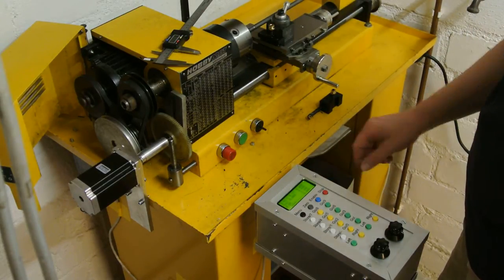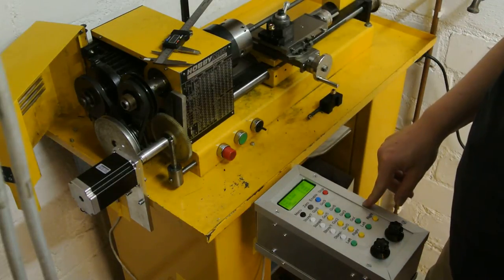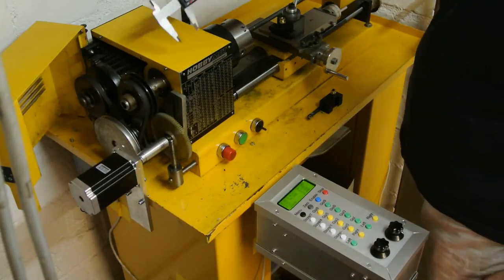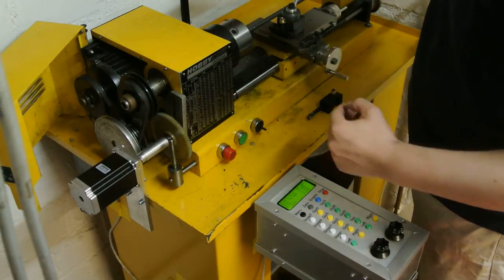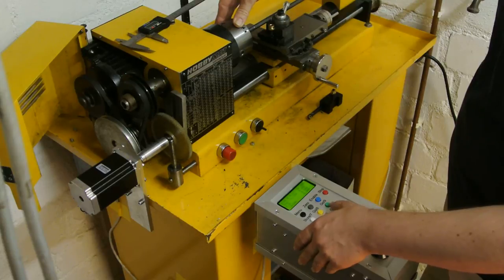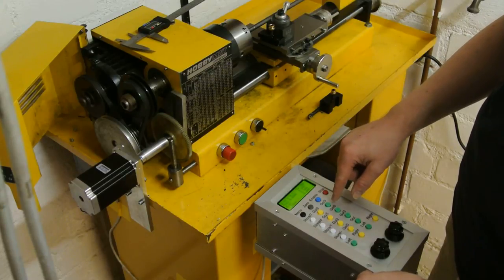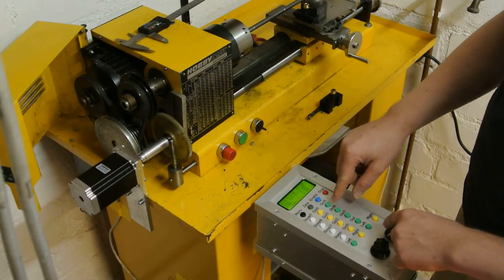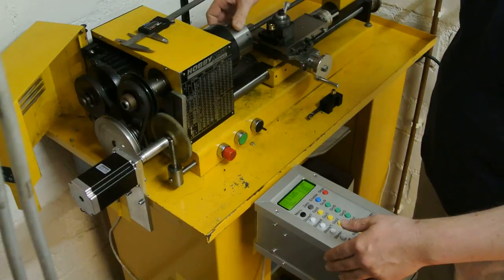Electronic main spindle control on Prazi SD300 / Hobbymat MD65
A self made lathe control in action.